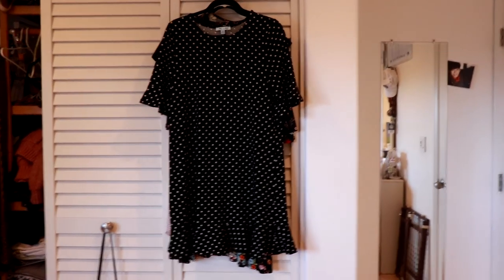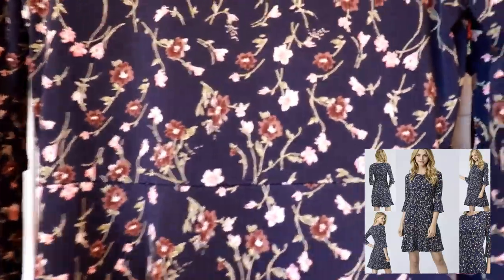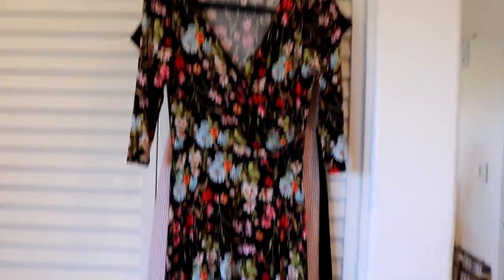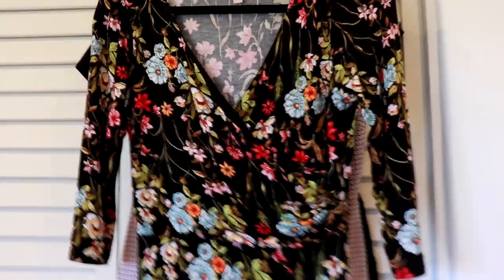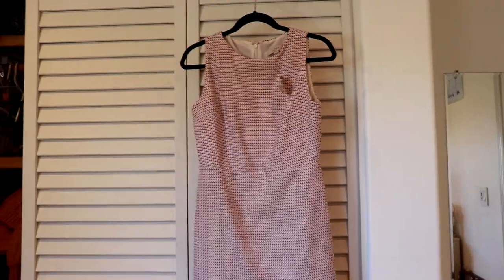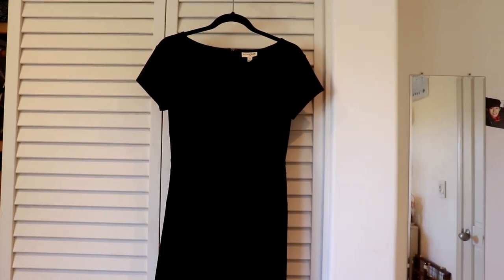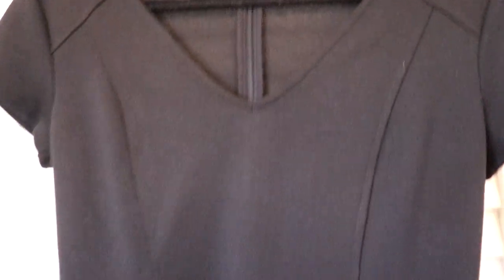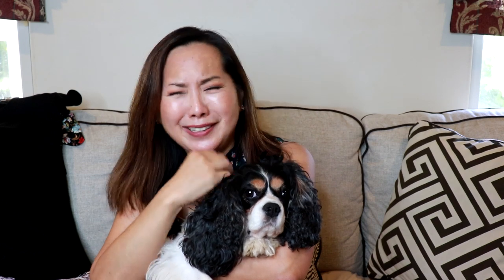Decluttering My Closet | Should I Love it or List it? #1 | September 2019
Help me clean out my overstuffed closet!  Should I “love it” or “list it” (on Poshmark).  This video was requested by several of my viewers and was inspired by watching the show “Love it or List it” on HGTV.  Like on the show, I decide whether I should “love” an item that has been sitting in my closet by trying to re-style it and give it a new look ~ or should I just “list it” on Poshmark. :) ~ Tisha H

This video was also “inspired” by watching decluttering video’s from Little Box of Happy and Kelly Shaffner. Check out their awesome channels below:

Items I’m thinking of decluttering:
SHE & SKY Darling Dots Dress SIZE: M  (Golden Tote – February 2018)
GILLI Lavendar A-Line dress with v-neck & floral print dress SIZE: M (Mix & Match – July 2018)
GILLI Desert Floral Jersey Wrap Dress SIZE: M (Golden Tote – August 2018)
LOFT PETITE FRINGE TWEED SHEATH DRESS Size: 6P  (LOFT Haul – April 2019)
MAISON JULES black fit and flare dress Size: S